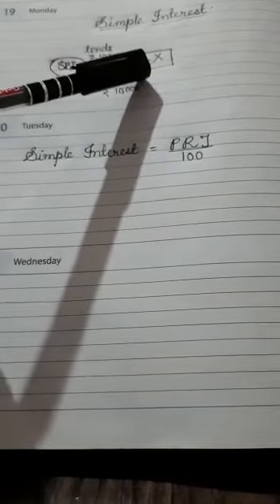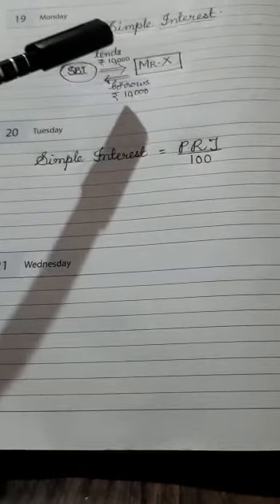Std-vii mathematics (simple interest) part 1